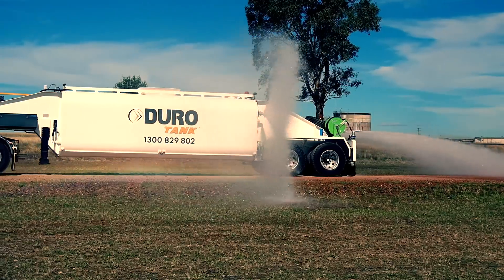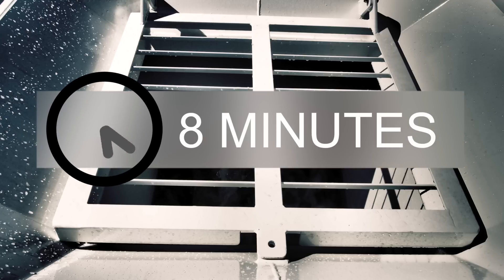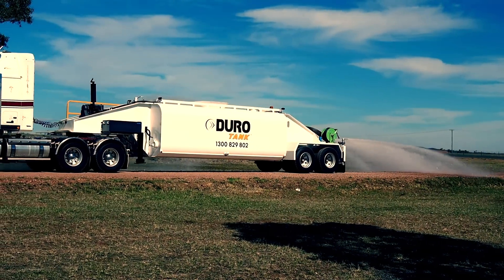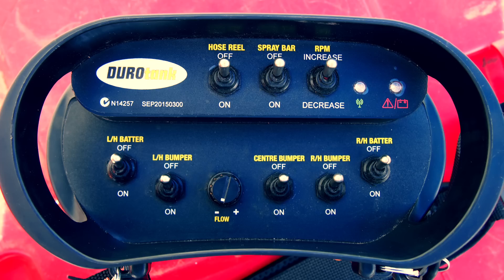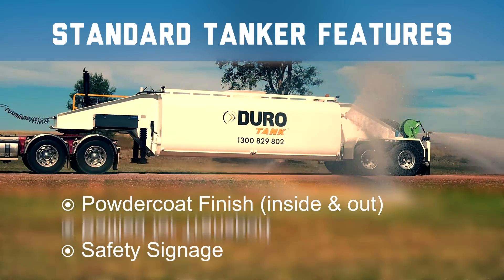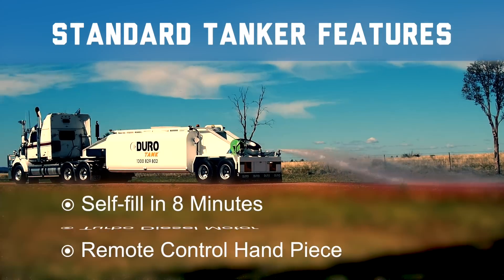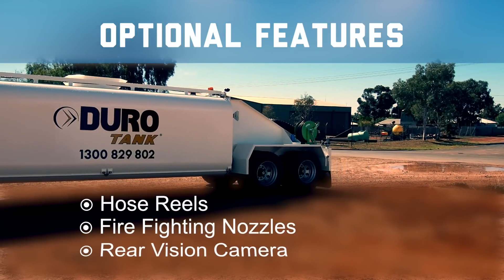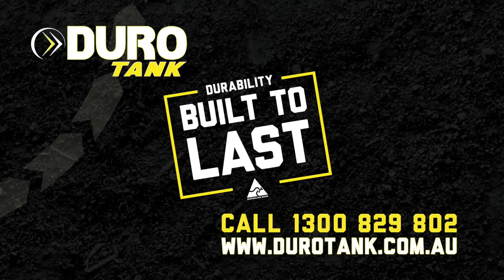DuroTank Water Shuttle - Dust Suppression, Bulk Water Cartage & Fire Fighting Tanker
Durotank manufactures a 22,000L Water Shuttle for bulk water cartage, dust suppression and fire fighting. Our Water Shuttle is specifically designed for shires, civil, hire companies and mining industries. It is also ideally used as a bulk water source inbush firefighting.

Refilling: The DuroTank Water Shuttle has a 22,000L Water Capacity which can be rapidly refilled in under 8 minutes.

Design: The Water Tanker has been designed with a low center of gravity. The total height only being 2.3 meters. The result is greater travel stability, increased safety and improved efficiency.

Transportation: The tanker can be towed by a small prime mover or tractor for greater maneuverability.

Output: This unit is recognised for its astounding performance: 30m water span in 300° arc with1,500L per minute output from cannon.

Operation: The Durotank Water Tanker has several spray options for water delivery:
- Water Cannon with 1500L/minute output used especially in fire fighting
- Spray Bar – concentrated water output directly behind trailer
- Batter Sprays – 25metre water span ideal for dust suppression

Remote Control System
The water tanker comes fully equipped with a Remote Control Hand Set that operates engine, pump speed, batter sprays and spray bar. The operator can control the tanker’s engines, pumps & method of water delivery from up to 100m away or conveniently from the Truck Cabin.